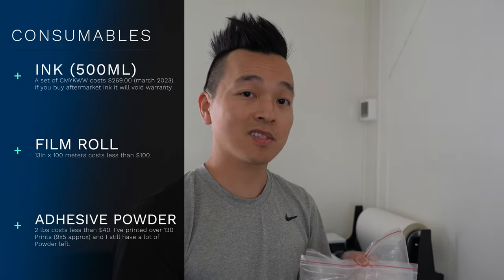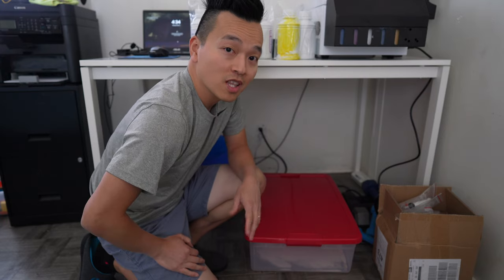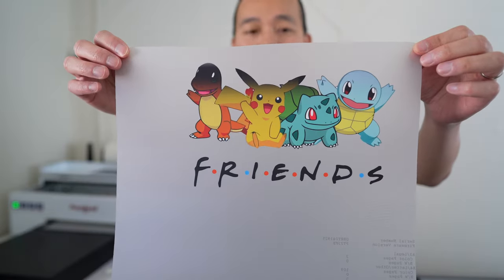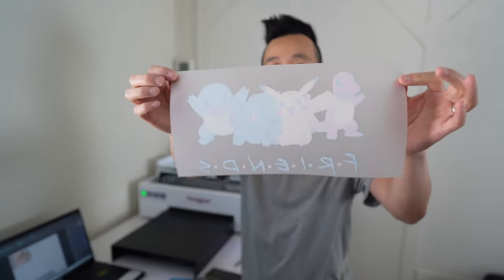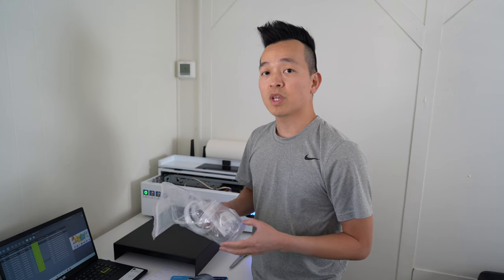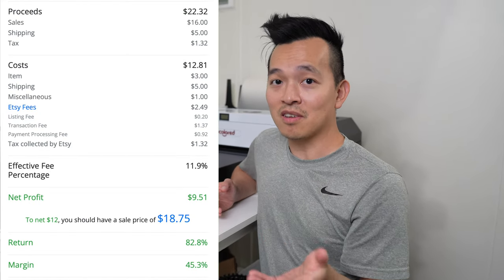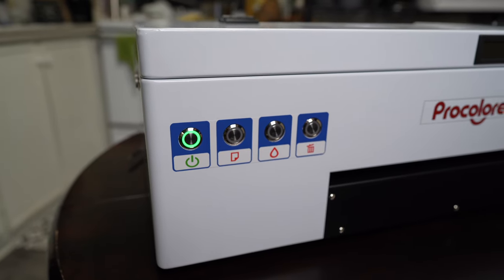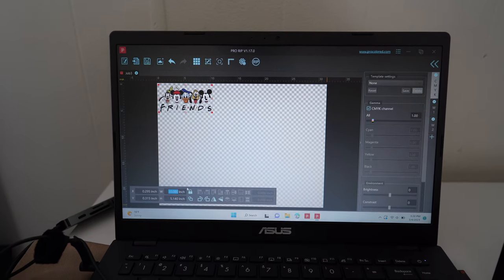Watch This Before You Buy a Procolored DTF Printer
Timestamps:
00:00 Consumables
01:47 Daily Maintenance
04:49 Going on Vacation
05:32 Return on Investment
06:40 Improvements
09:10 How Fast Can It Print
11:09 How Many Washes
11:25 Who Is It For

Procolored Printer Packages:
A4 L800 DTF Printer
A4 L800 DTF Printer (Printer and Oven)
A3 L1800 DTF Printer
A3 L1800 DTF Printer (Printer and Oven)

Ink For All Procolored DTF Printers (L1800, R1390, L805, L8058, XP600, TX800):
Procolored Ink Set CMYK and 1 White (500ml)
Procolored Ink Set CMYK and 2 White (250ml)
Procolored Ink Set CMYK and 2 White (500ml)
Procolored White Ink (250ml)
Procolored White Ink (500ml)

Film:
DTF Film Roll A3 (13 inch x 328 FT)
DTF Glitter Film Roll A3 (11.8 inch x 328 FT)
DTF Glow in the Dark Film Roll A3 (11.8 Inch x 328 FT)
DTF Film Sheets A3 (100 Sheets)
DTF Film Sheets A4 (100 Sheets)

Adhesive Powder:
DTF Adhesive Powder 500g (17.6oz)